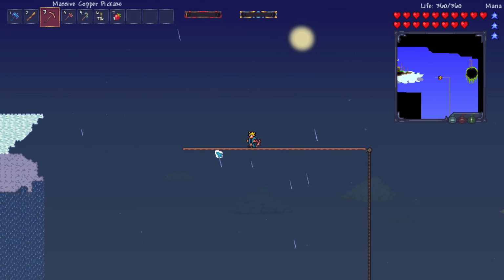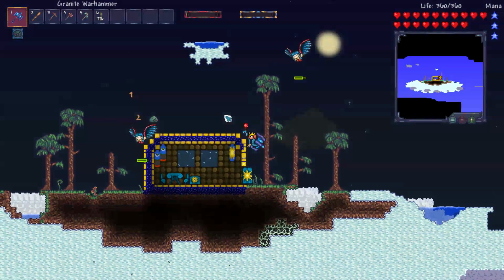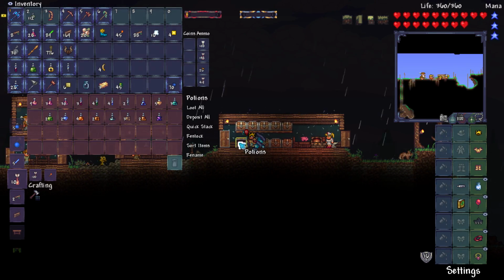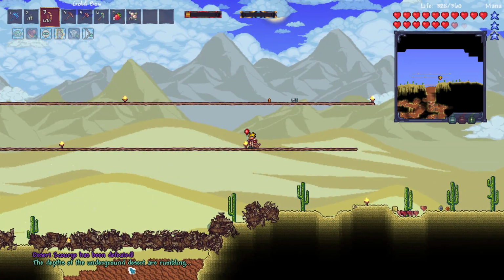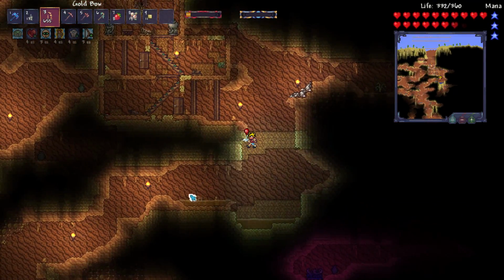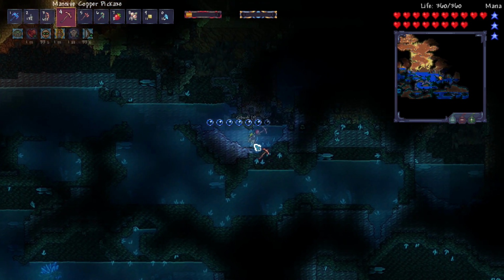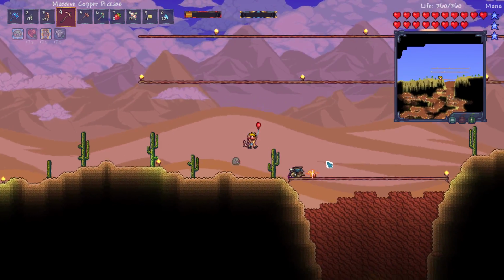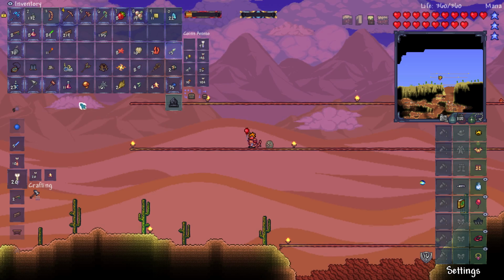Terraria # 4 crafting our success! - Calamity Mod Let's Play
Terraria is back, and this time things are looking a lot different.

In this series, we will be playing through the Calamity Mod in combination with the unofficial Calamity Texture Pack